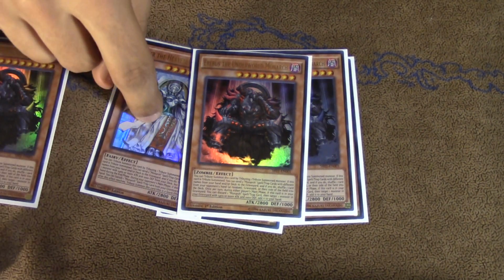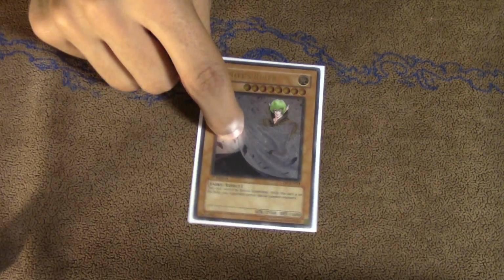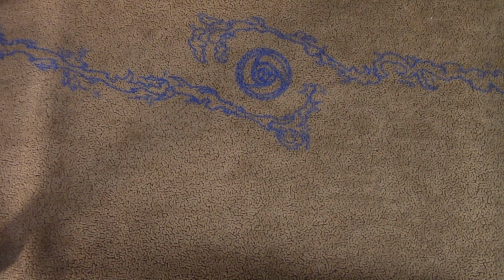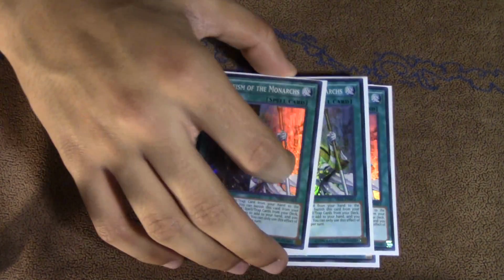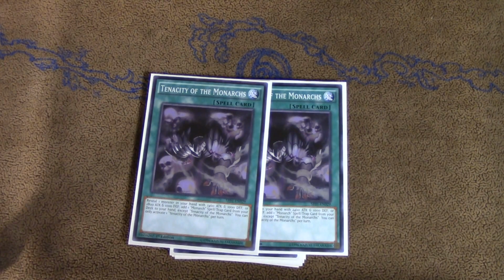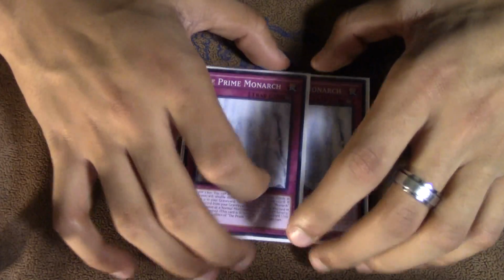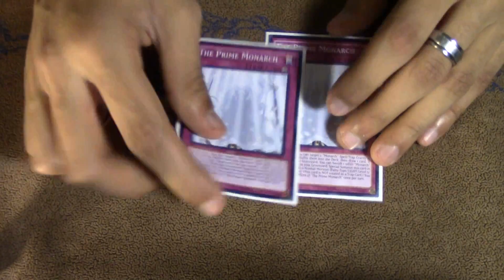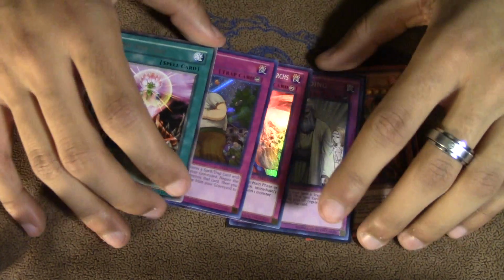Yu-Gi-Oh! Monarch Deck Profile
Hey guys here's a new deck profile of the new monarchs that came out recently hope you enjoy.